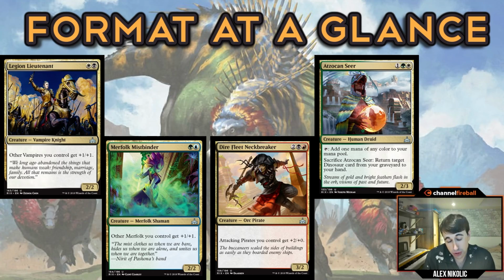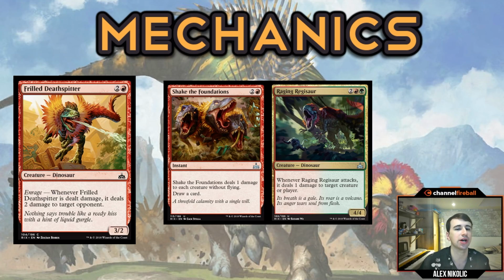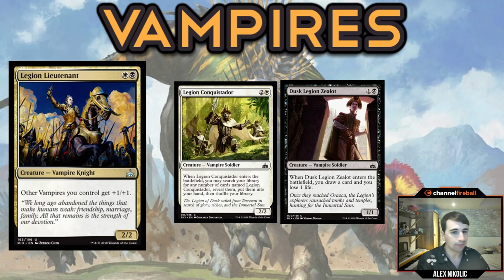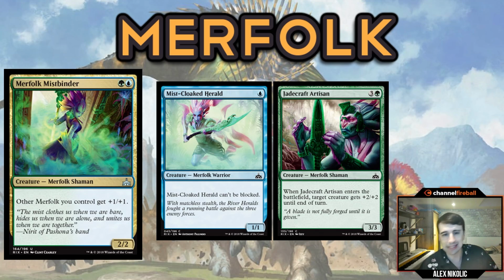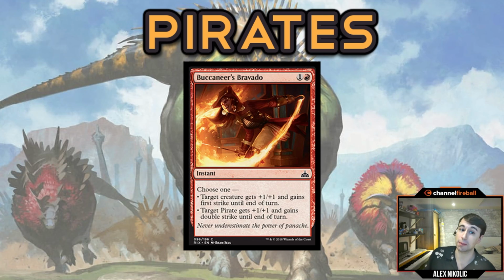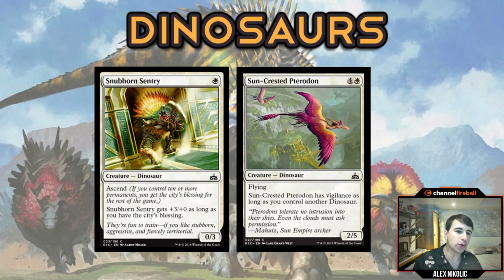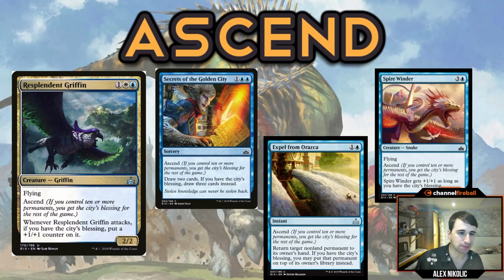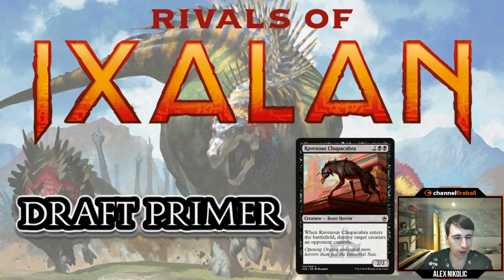Rivals of Ixalan Draft Guide! | Magic: The Gathering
Rivals of Ixalan is coming back to Arena this week (Jan 8th-15th)! Come checkout my thoughts on drafting this set.

0:00 Intro
0:32 The Set at a Glance
3:40 Mechanics
7:22 Archetypes
25:18 Notable Cards